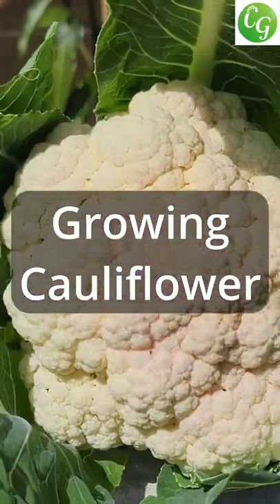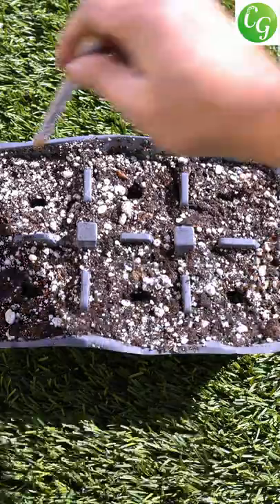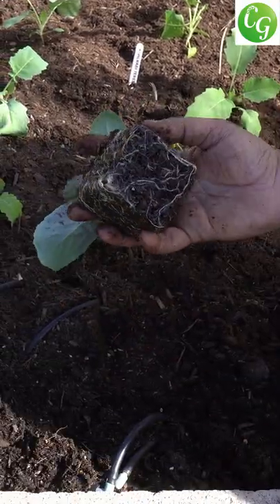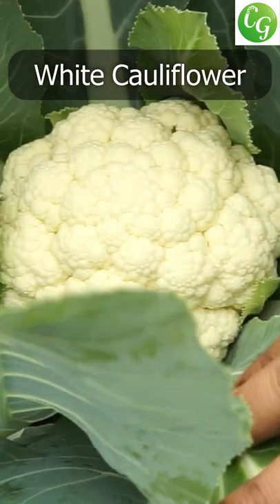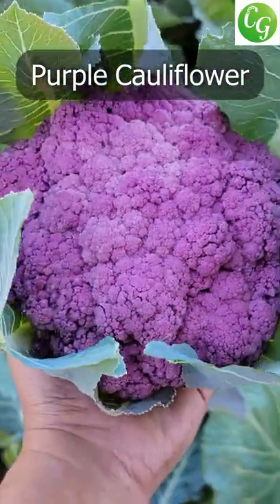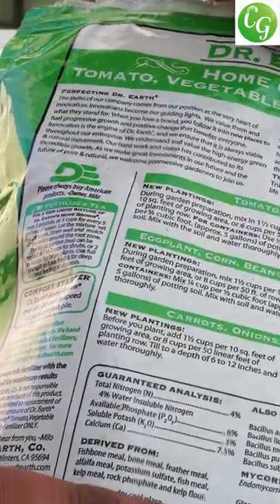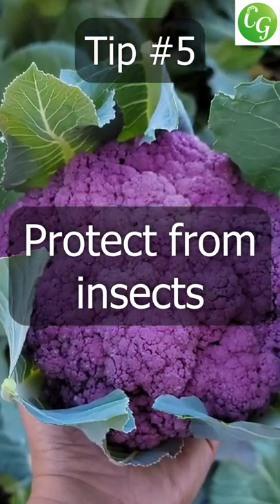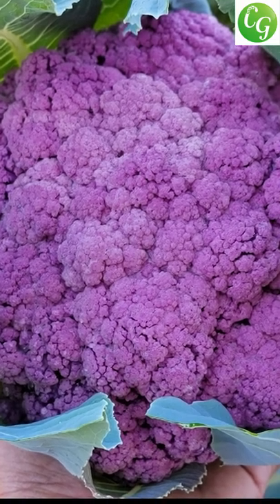5 Quick Tips To Grow a LOT of Cauliflower | Shorts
Want to grow more cauliflower but short on time? This video provides 5 actionable tips to boost your cauliflower yield in no time. Don't miss out on a bountiful harvest! 🌱🥦

In this short video, we give you tips on how to grow your best cauliflowers. Growing Cauliflowers is easy with these 5 Cauliflower growing tips